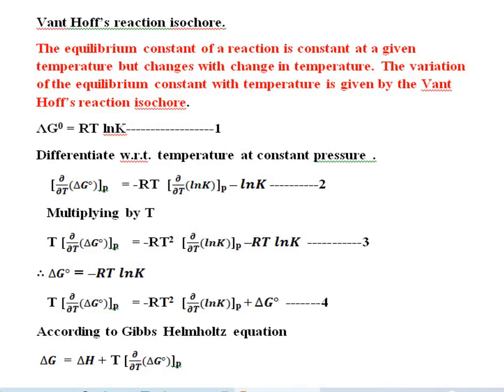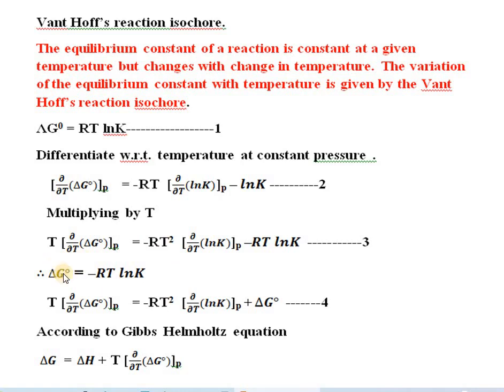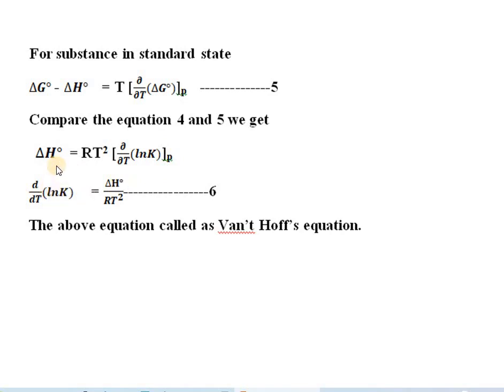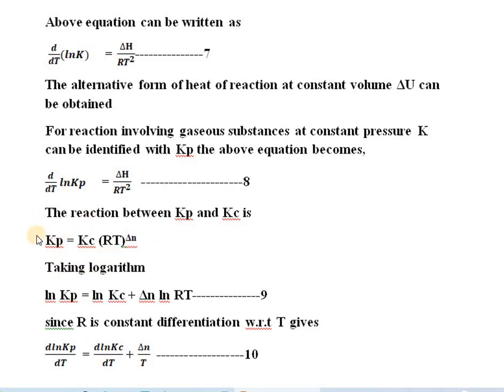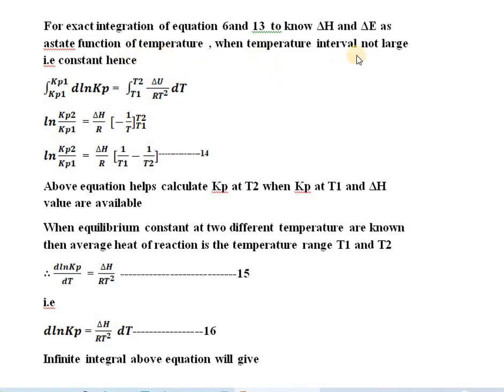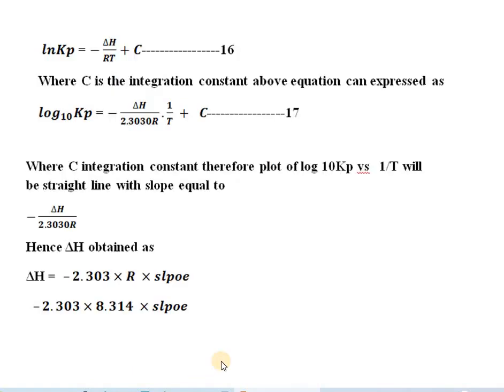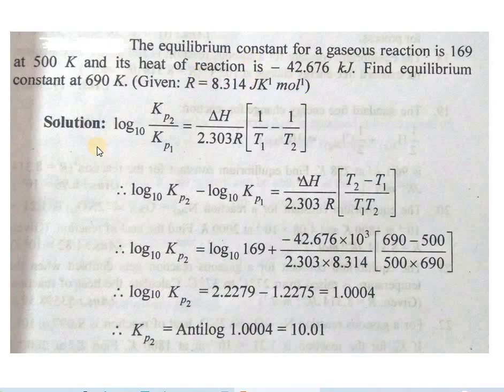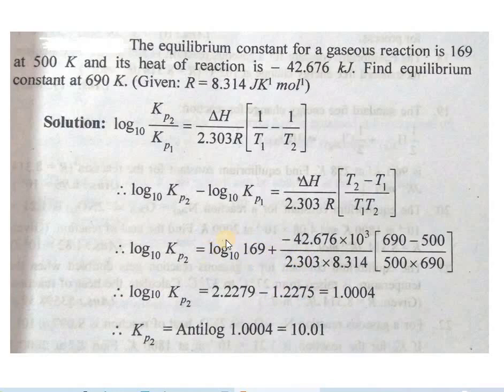Vant Hoff's Reaction Isochore